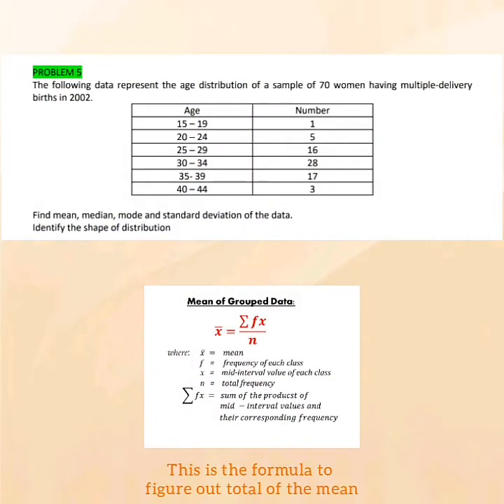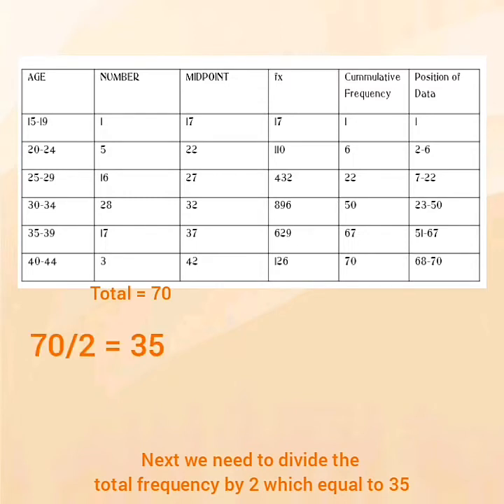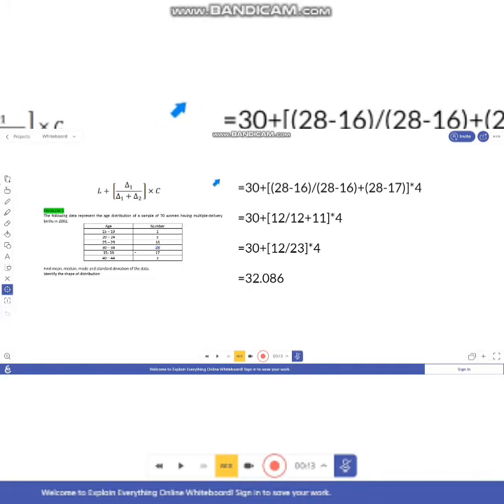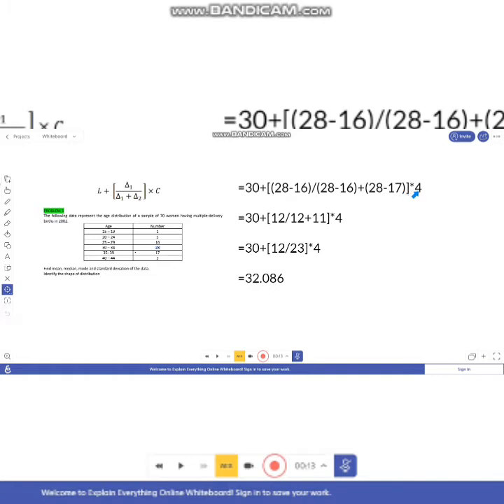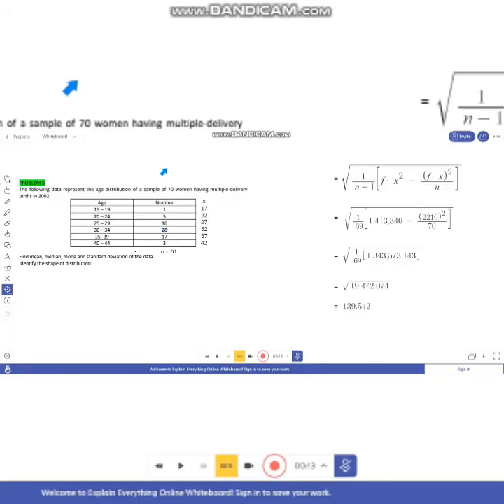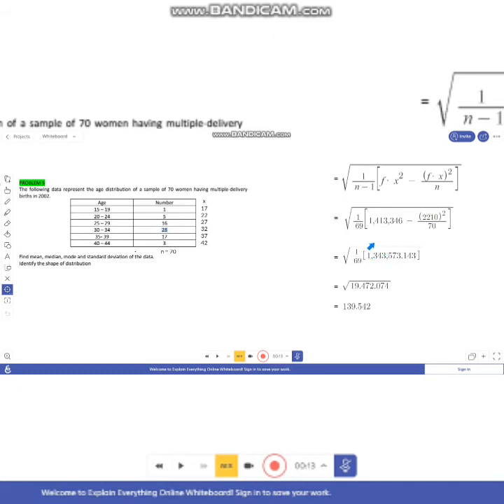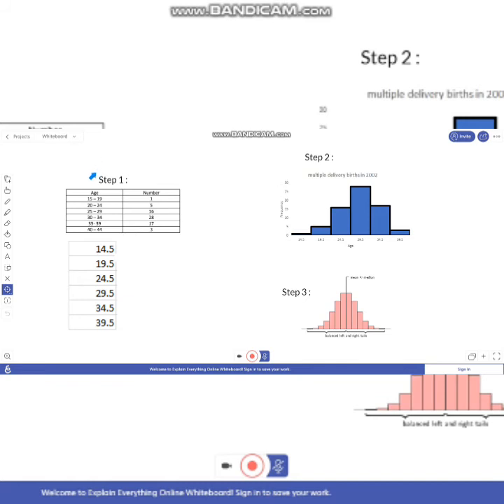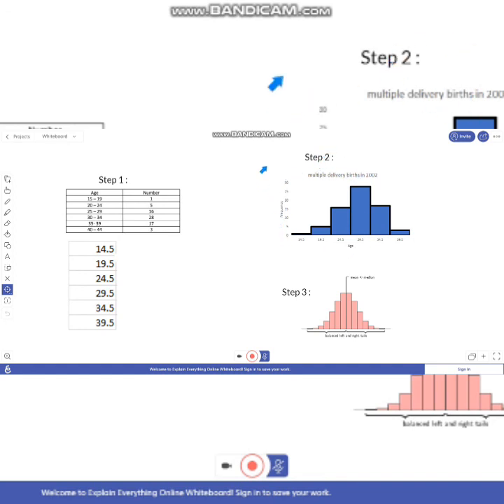STA116 GROUP PROJECT 2